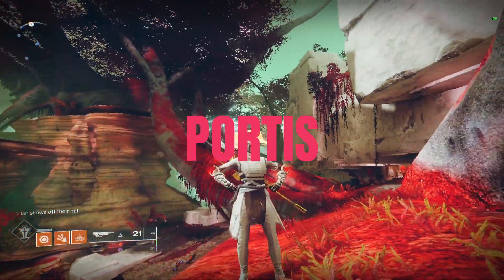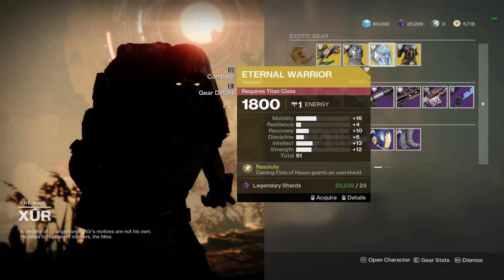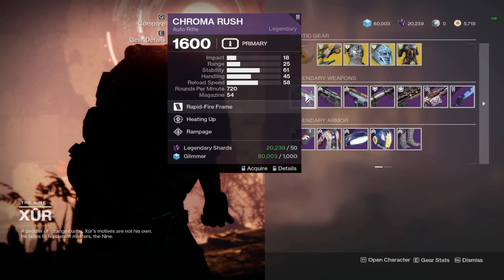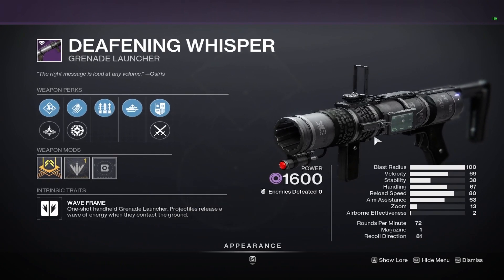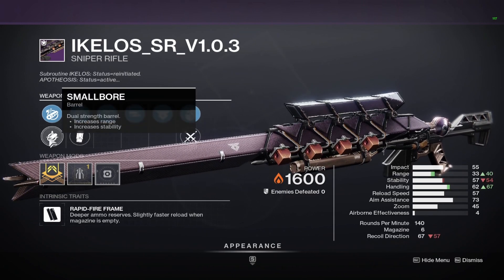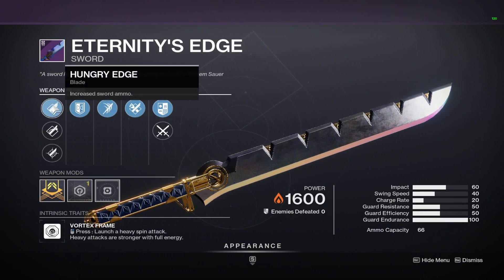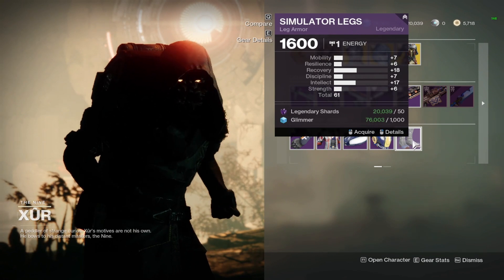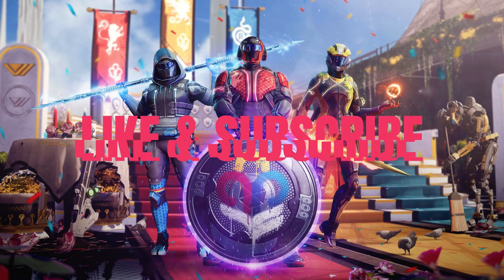HOLY SH** GO TO XUR! S+ TIER CHROMA RUSH, CRAFTABLE IKELOS SINER AND PLANICKS STRIDE!